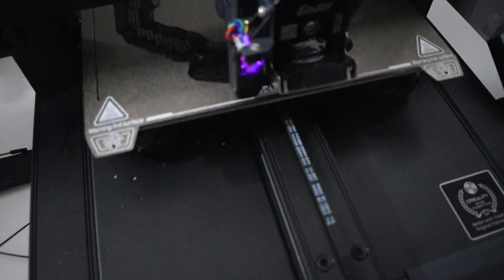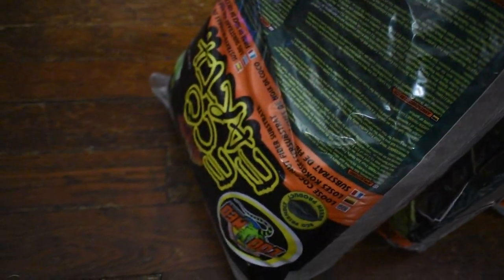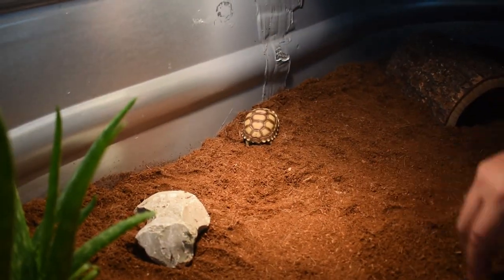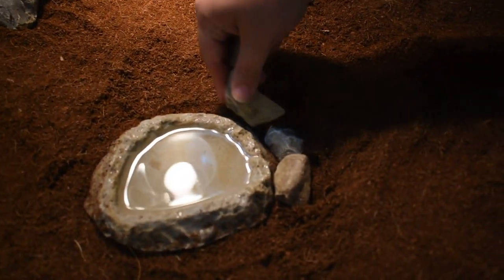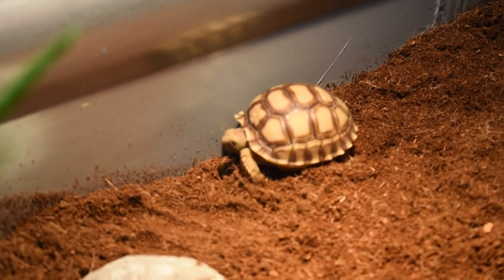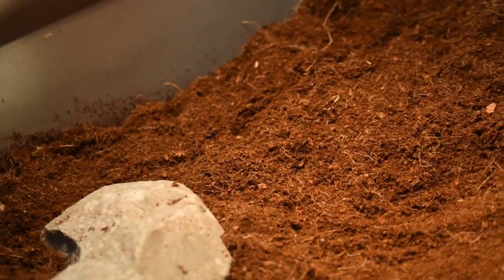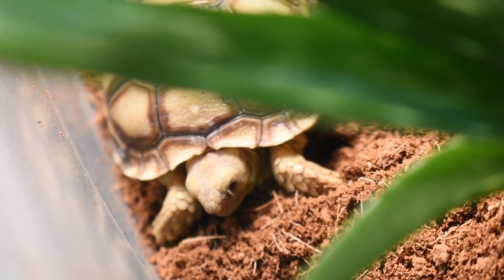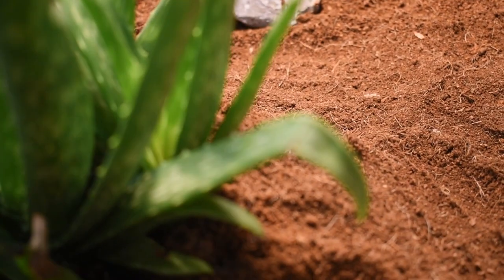I Got A New Sulcata Tortoise!? :o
OMG! a new reptile to the reptile family please watch this video till the end by the way his name is Sully!